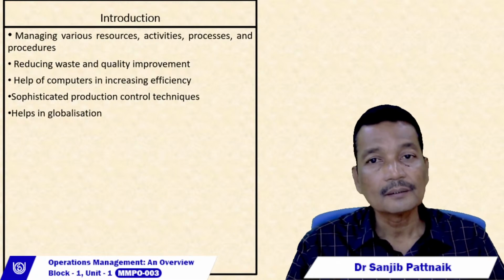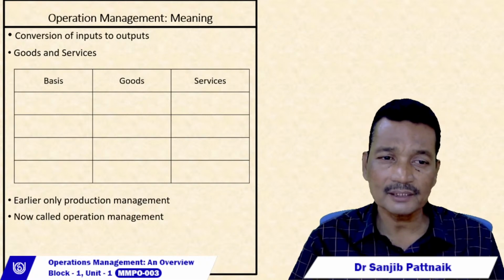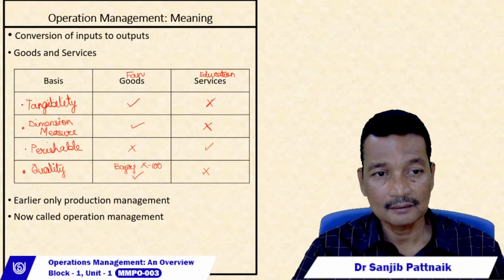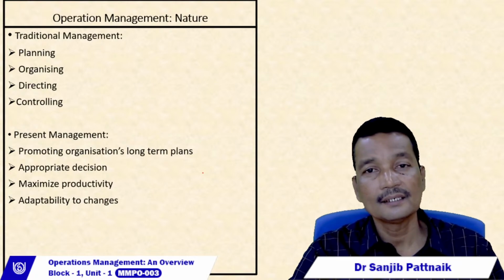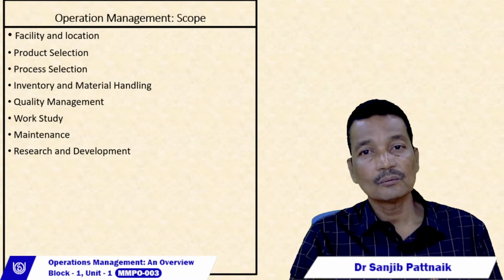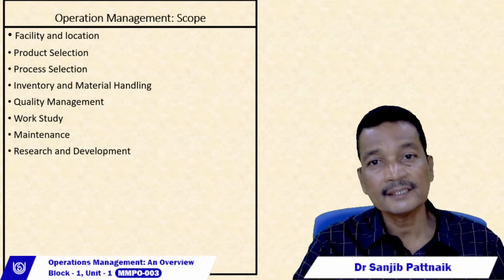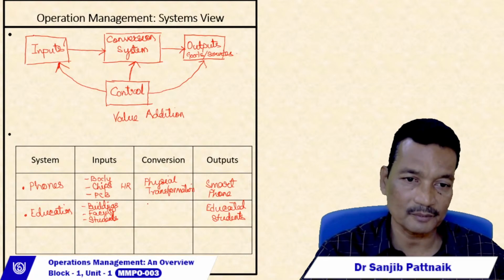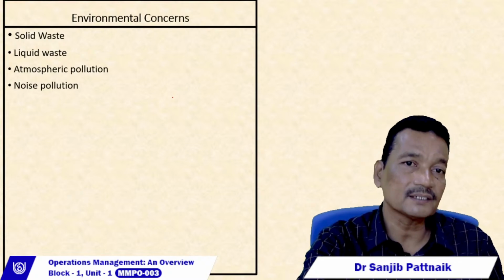Operations Management: An Overview, MMPO-003 - Operations Management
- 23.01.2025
- MMPO-003 - Operations Management
- Block-1 Operations Management-An Overview
- Unit-1 Operations Management: An Overview